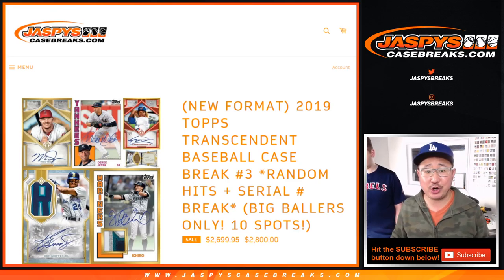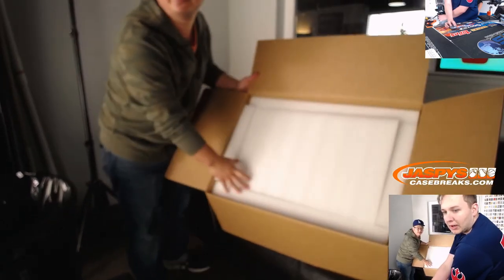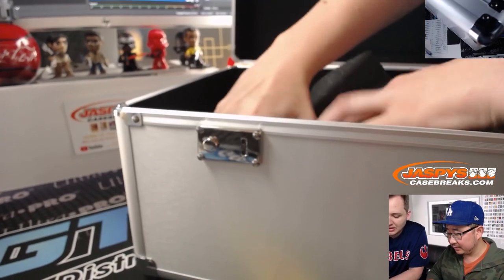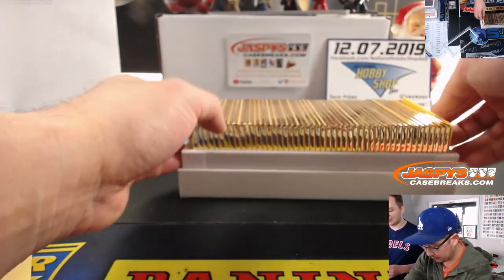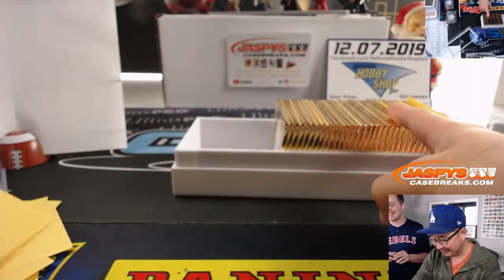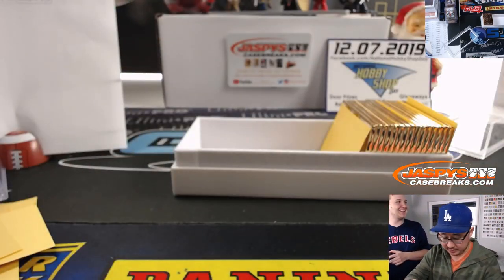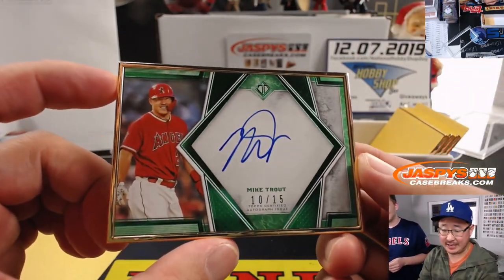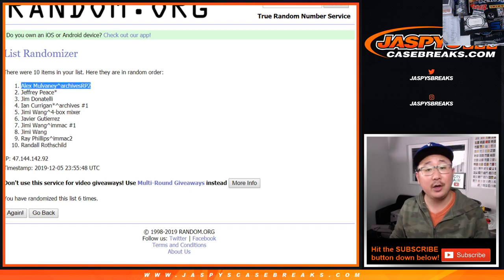Th, 12.05.19 || 1Box RH #3 || 2019 Topps TRANSCENDENT Baseball (MLB)